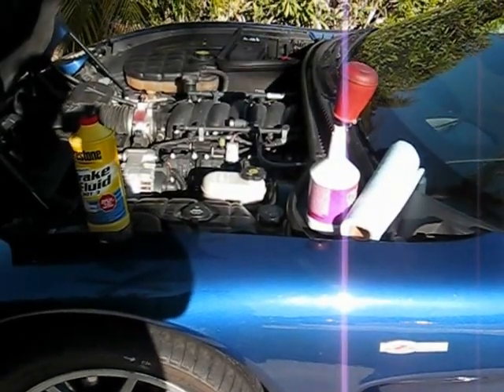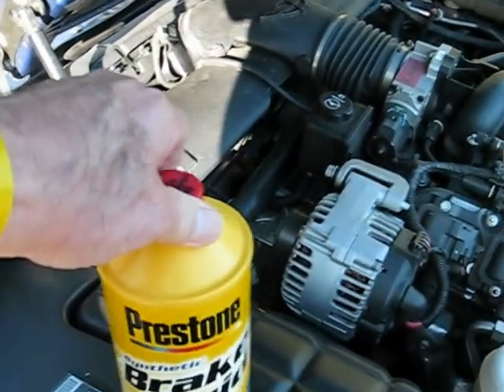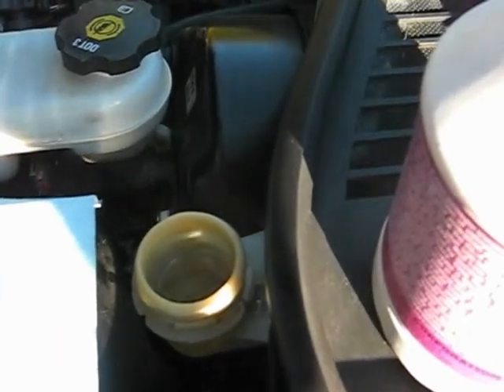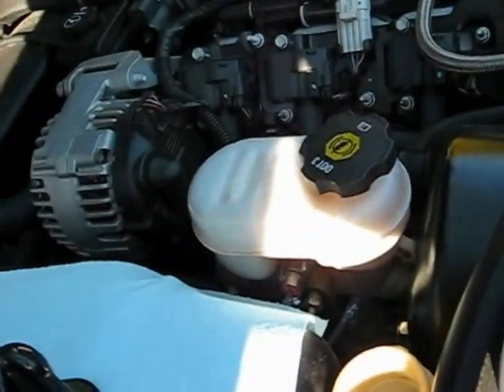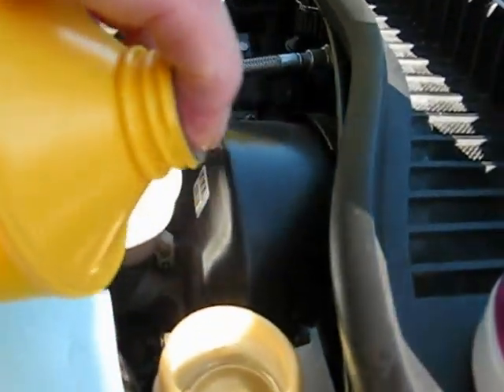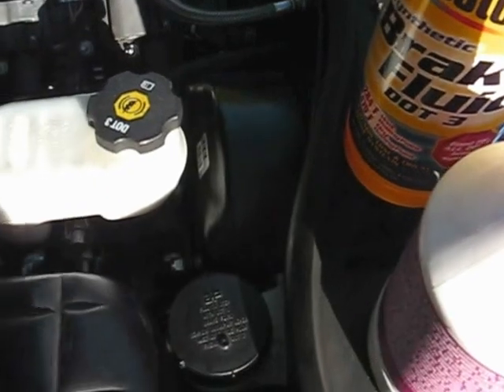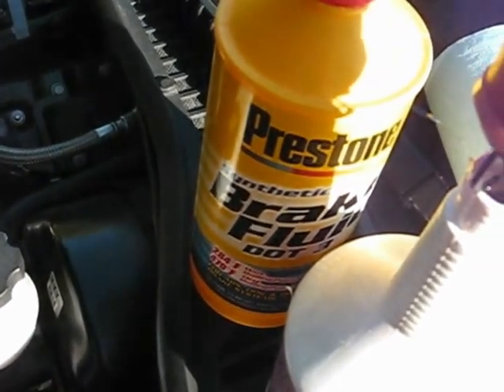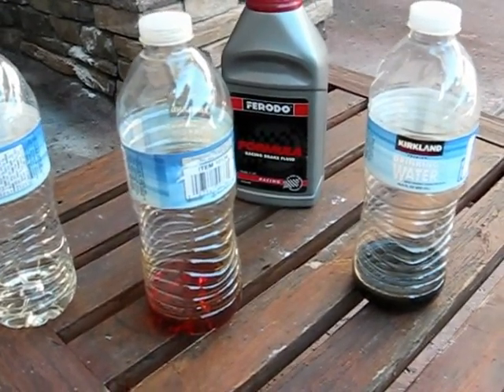Corvette change clutch master cylinder fluid C5 Z06 by froggy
I show how to change the clutch master cylinder fluid on a Corvette C5Z06 by froggy